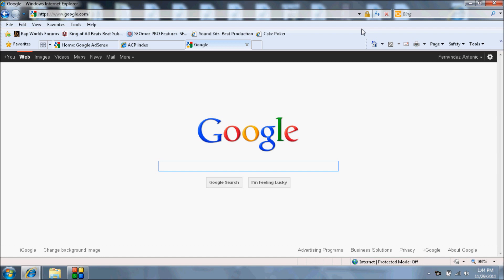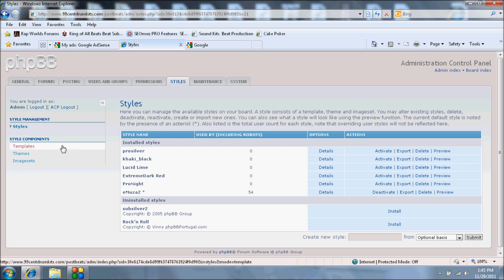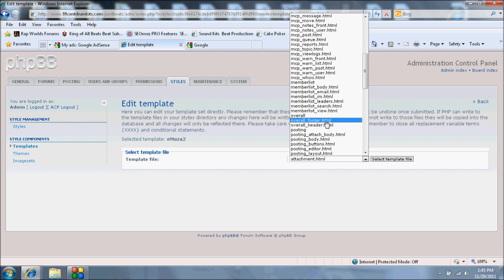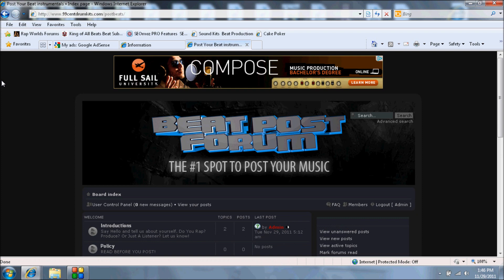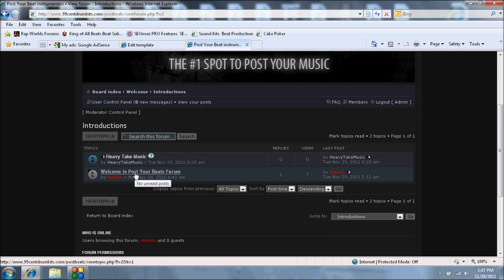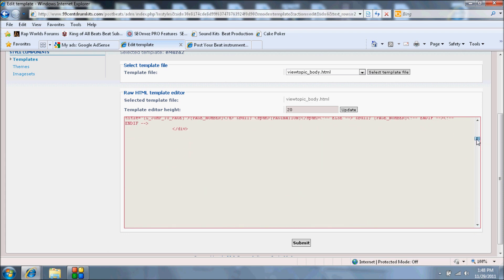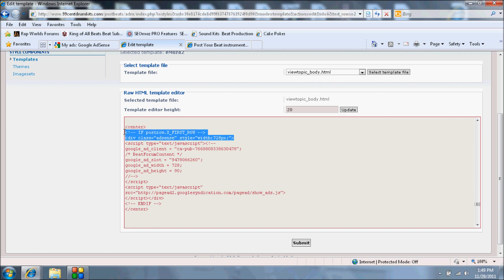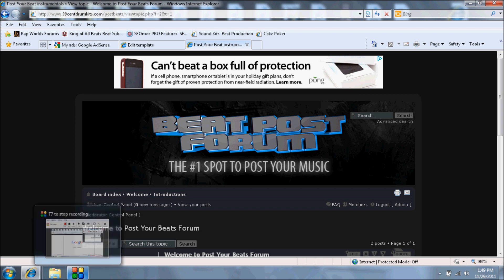HOW TO: Adding Adsense on a PhpBB Forum Webpage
How to monetize add Adsense on a PhpBB Forum on your website.  Learn how to configure your HTML files on your forum to generate money with adsense. Install Modify Change Forum